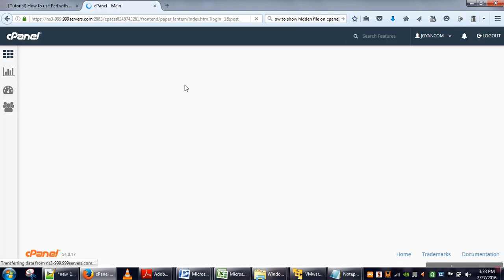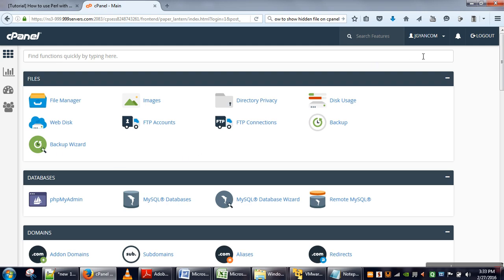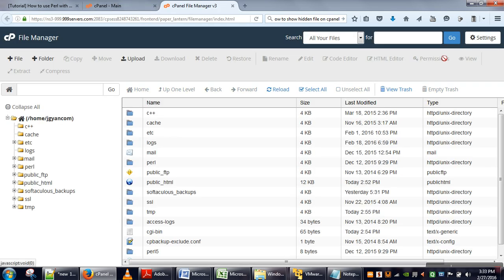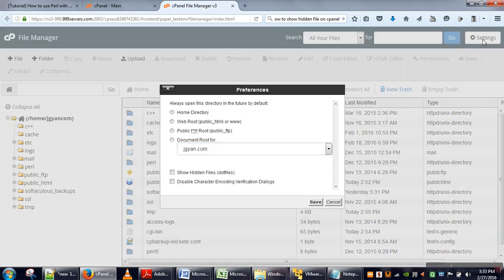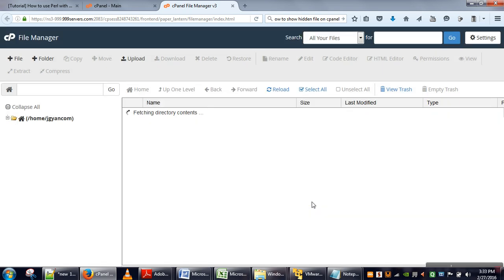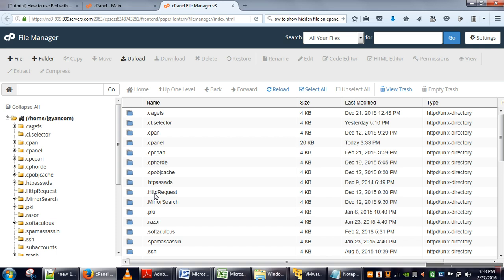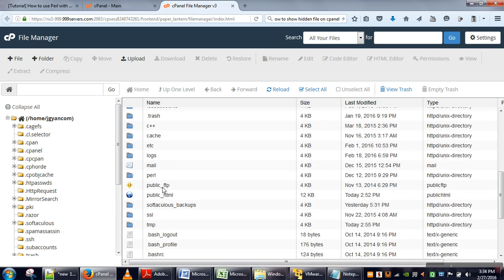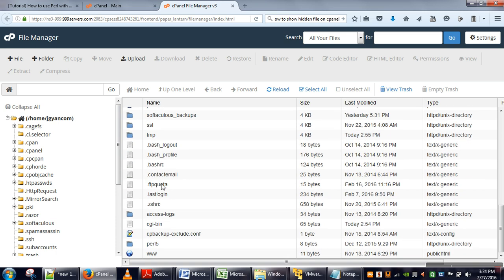How to show hidden files (.htaccess) on Cpanel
This video will show step by step process to show hidden files on cpanel.